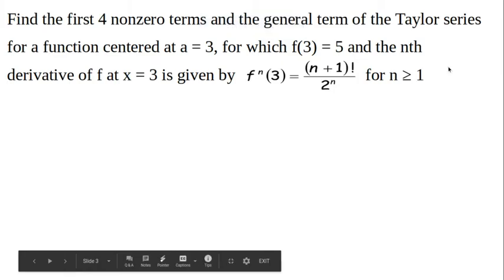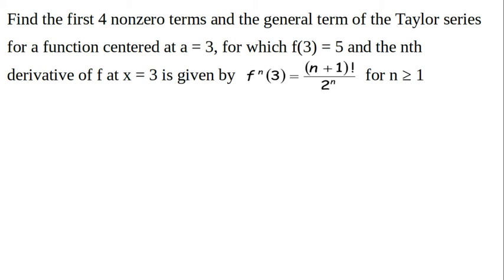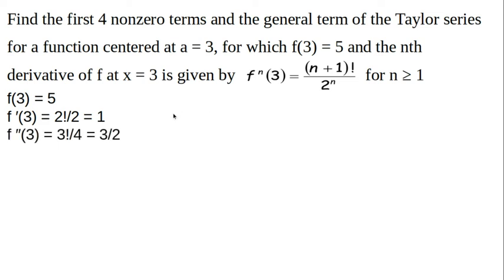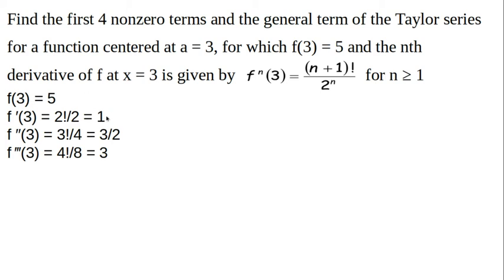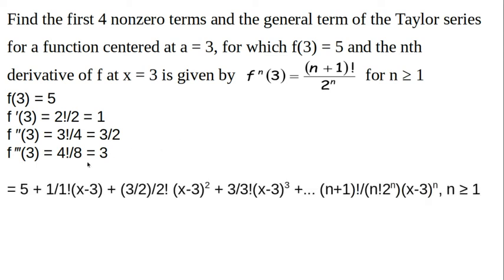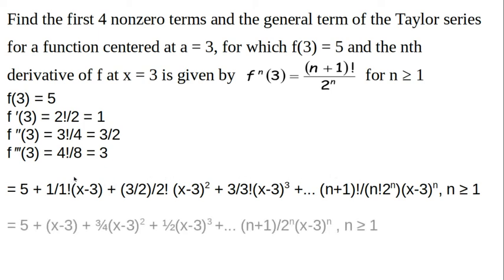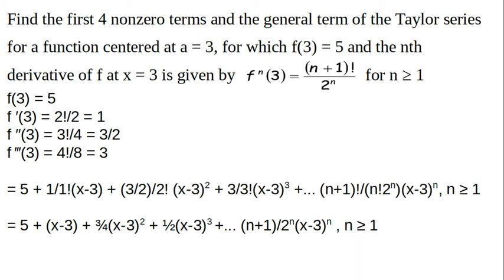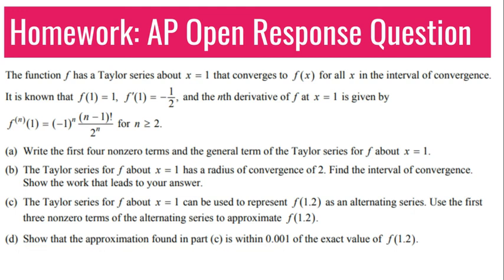8.10 Using the definition of a Taylor Series video notes (cont.)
8.10 Using the definition of a Taylor Series video notes (cont.)